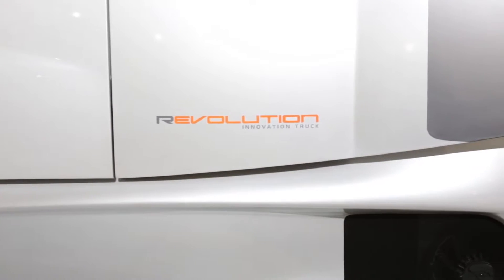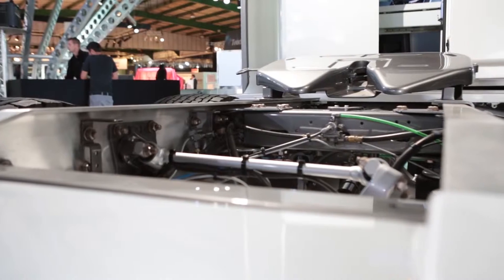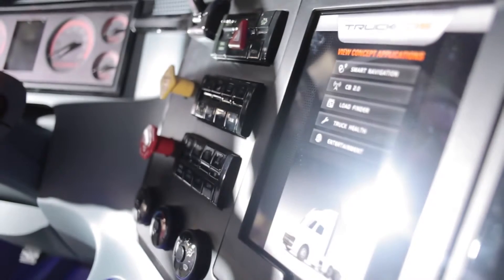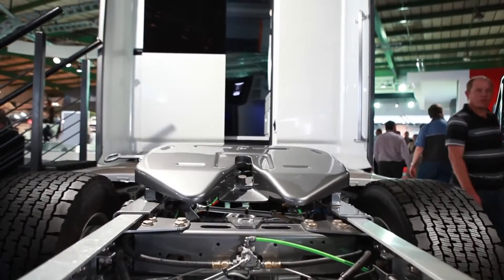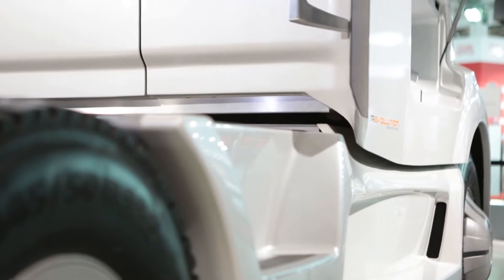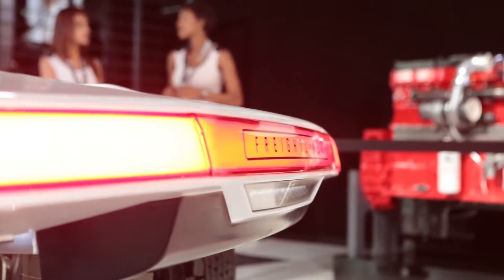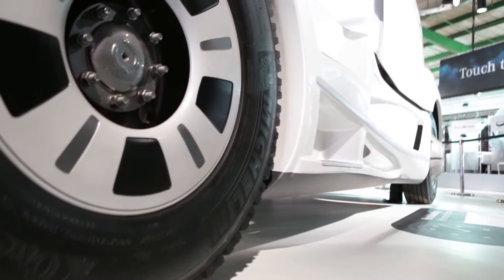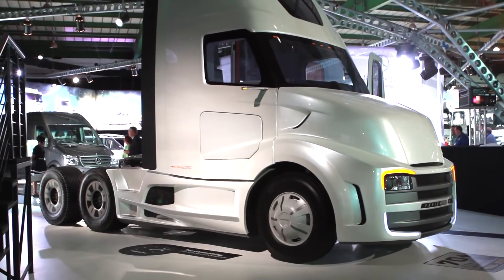Freightliner Innovation 1080p